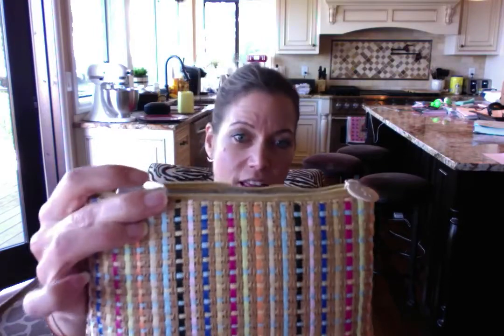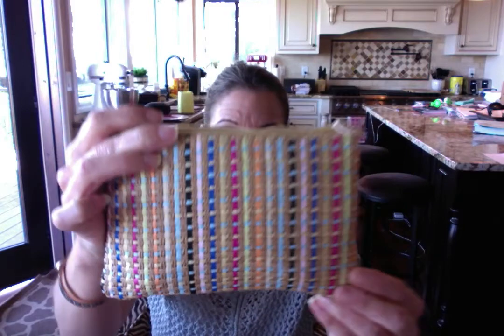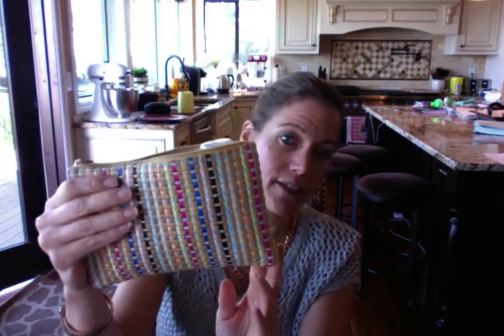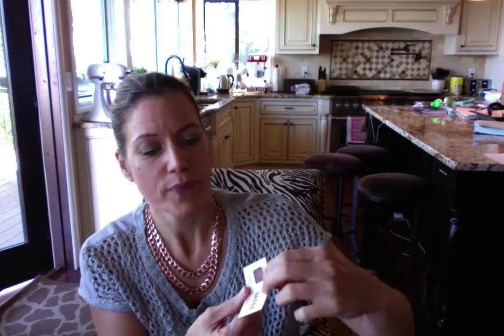What did I get in my April Ipsy???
These are the things that I received this month in my Ipsy bag - a great selection of products for only $10 - I am happy : )